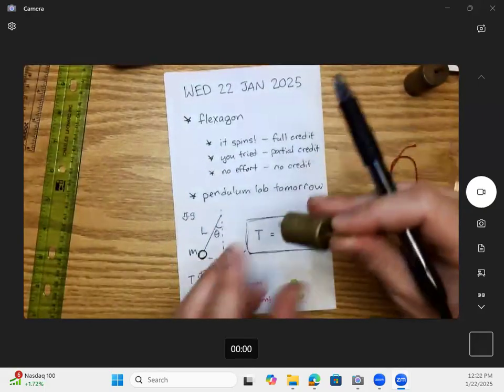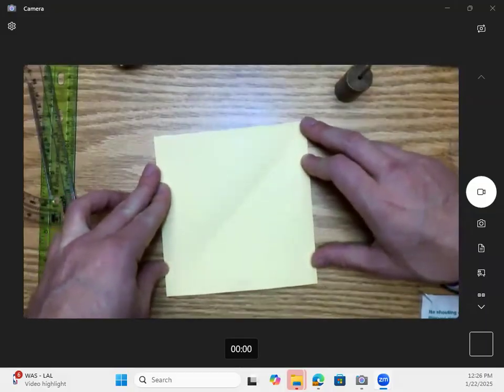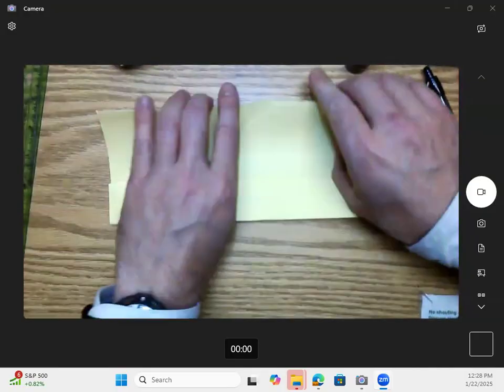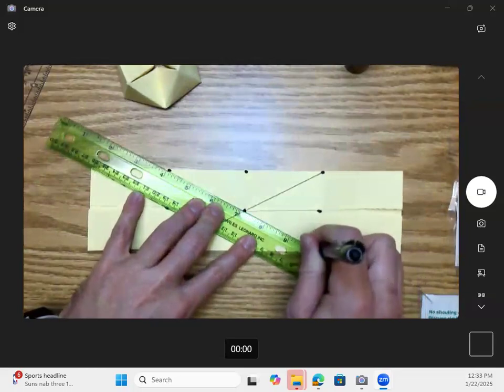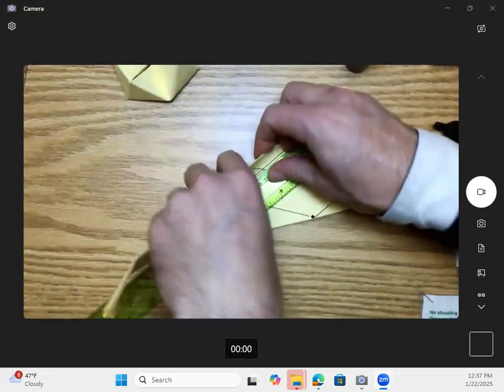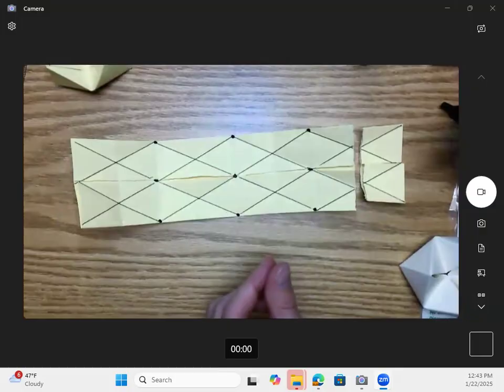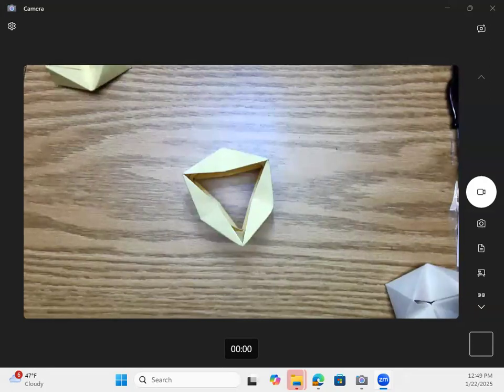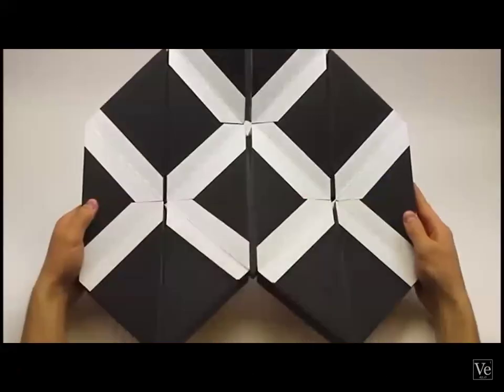2025 0122 - Physics Day 95 - Flexagon & Engineering with Origami